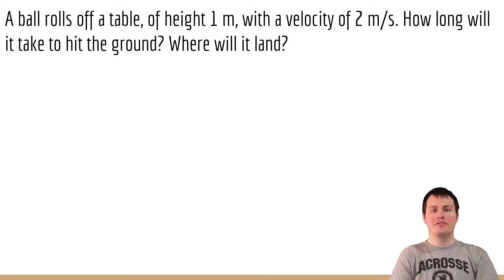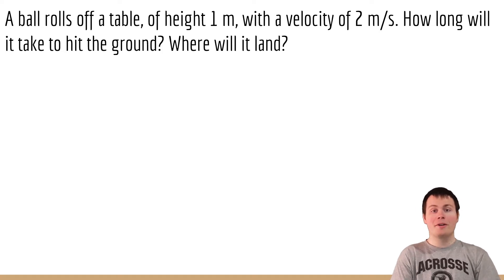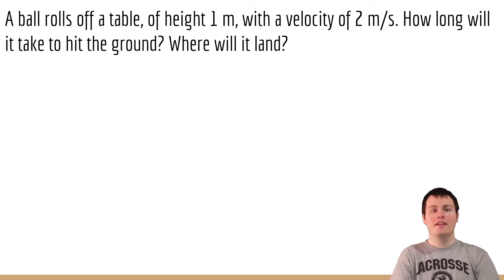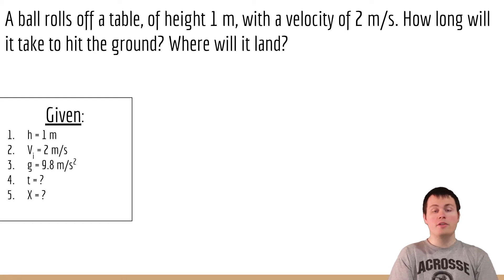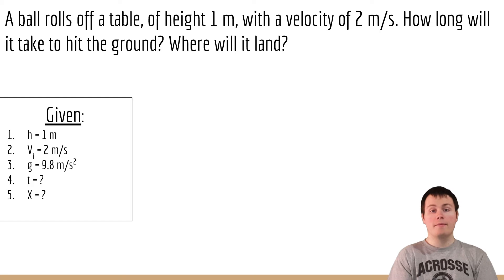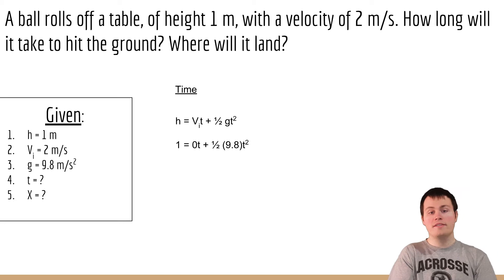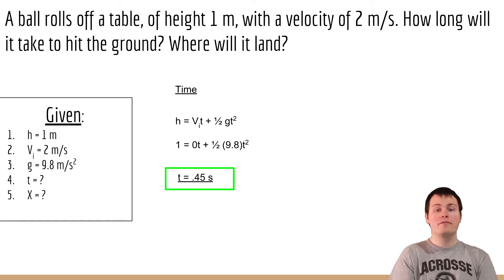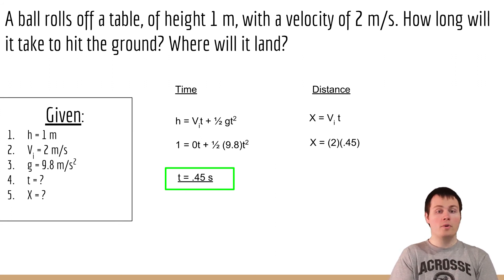2-D Motion - Ball Rolling Off a Table (Algebra Based)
Solving for hang time and distance traveled for a ball falling off a table with some initial velocity.